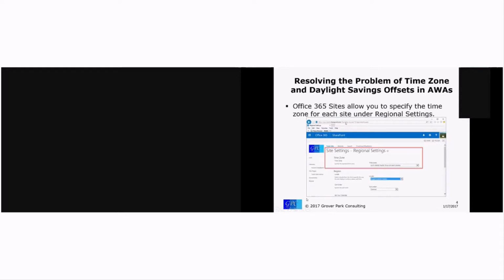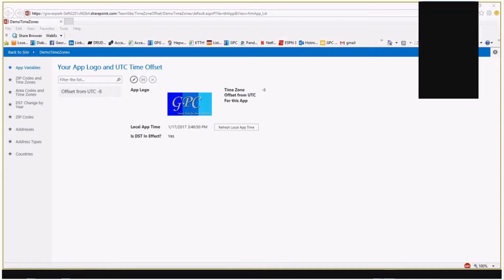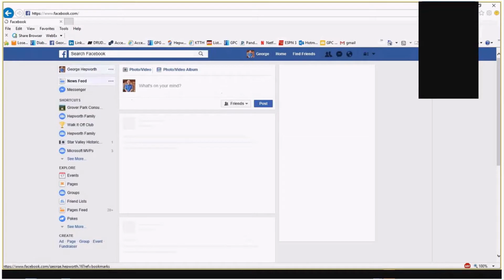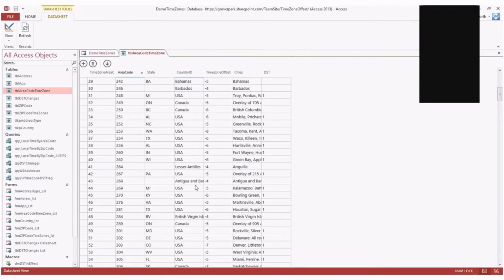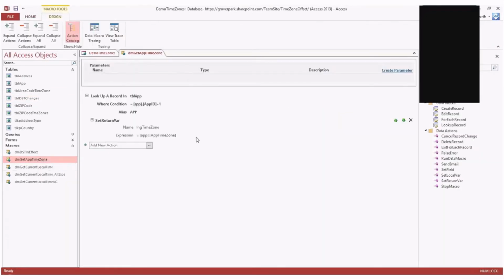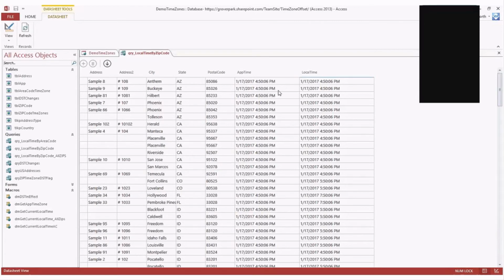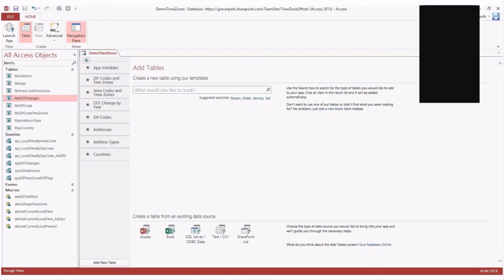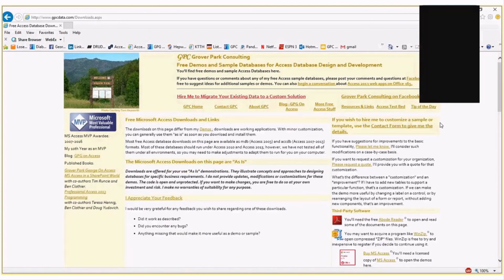AW: Introducing George Hepworth